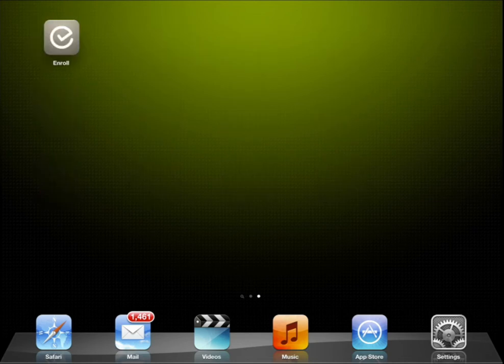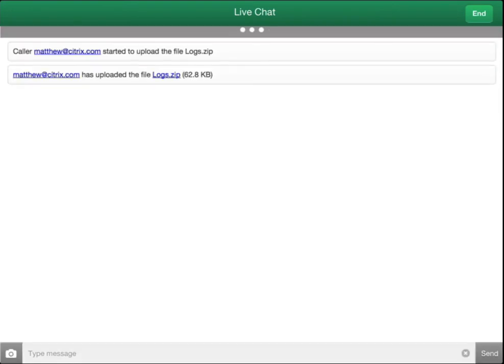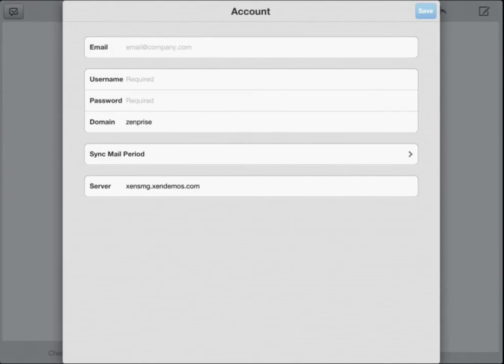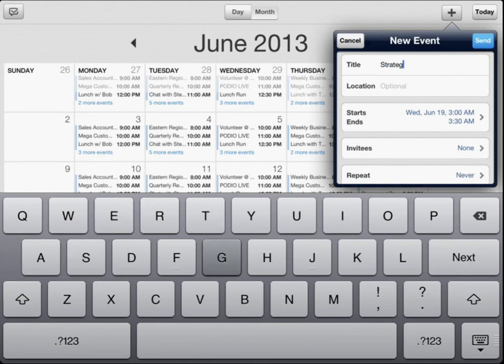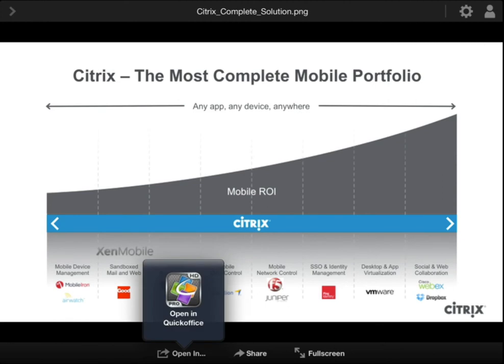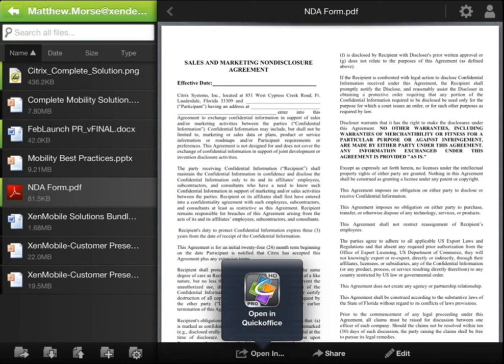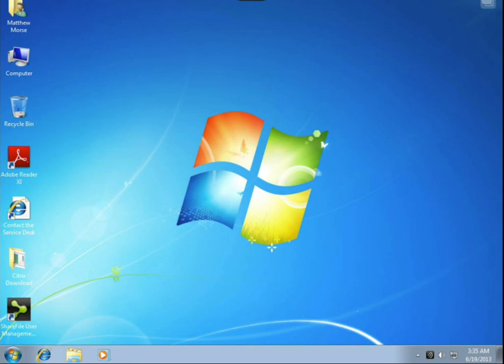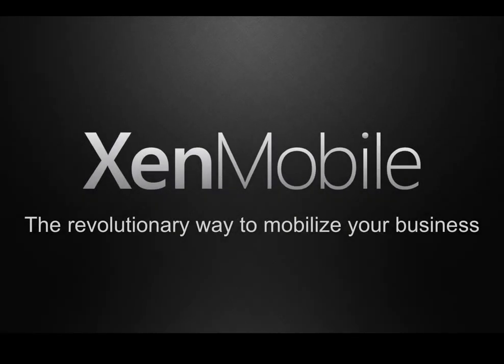Citrix - XenMobile Feature Demo iPad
Demonstração das funcionalidades do mais novo produto XenMobile Enterprise.